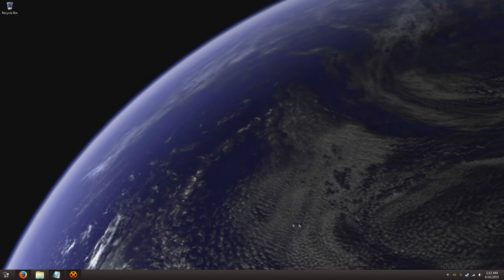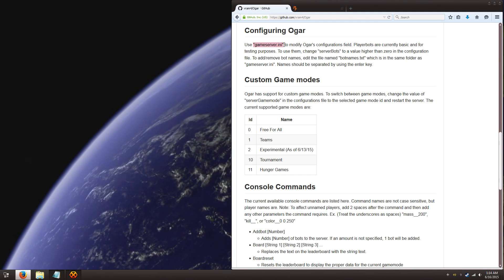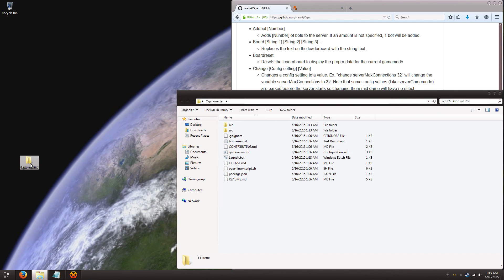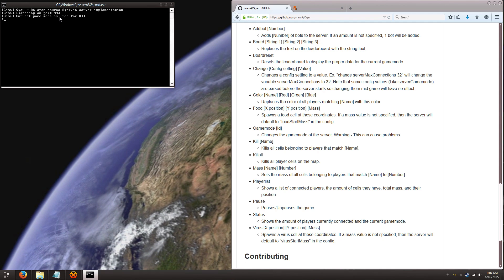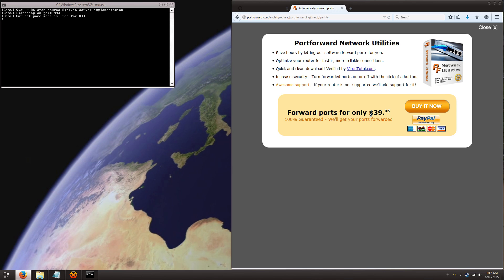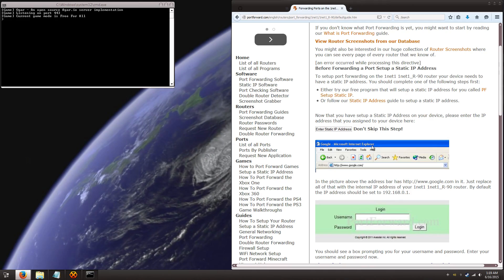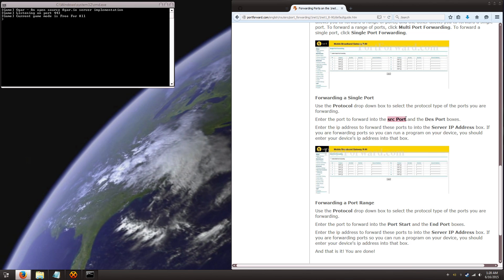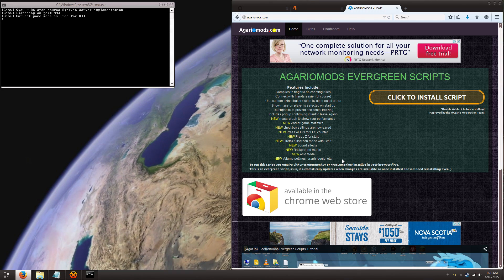Agar.io Private Server Install Tutorial - Windows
If you encounter an error, close Skype. It can cause issues because Skype also uses port 443. (Thanks to Santa Man for the idea!)